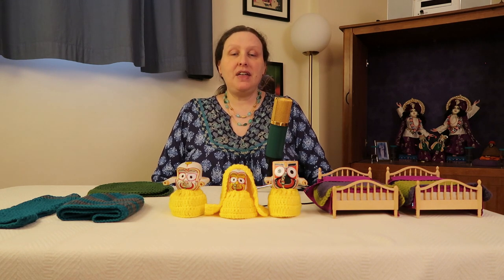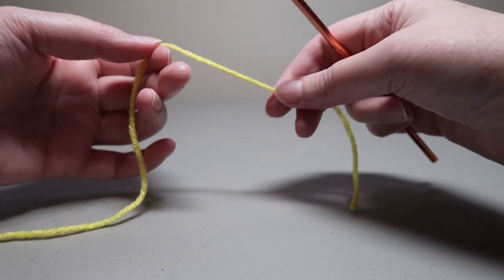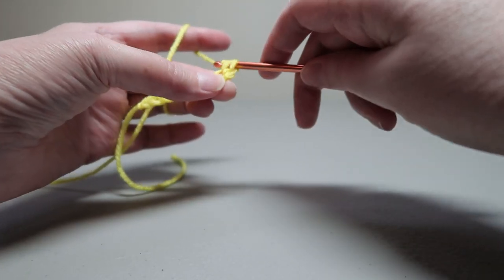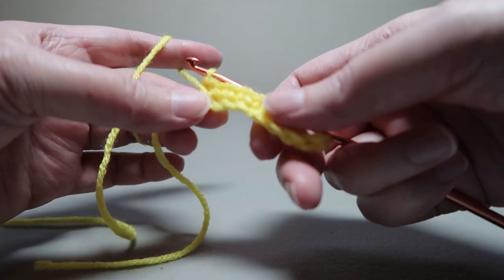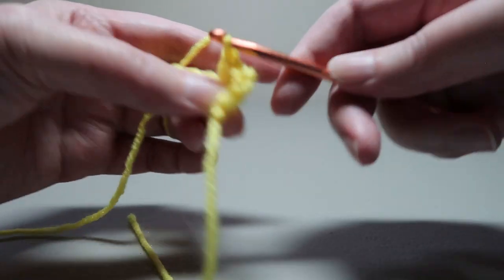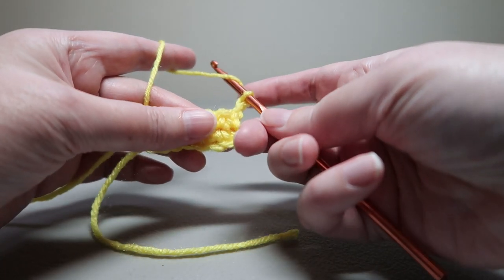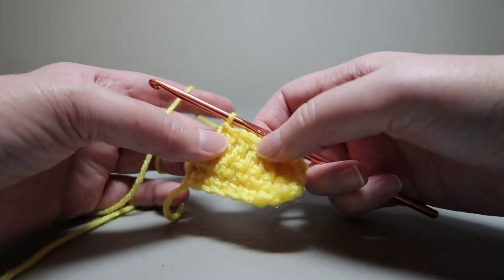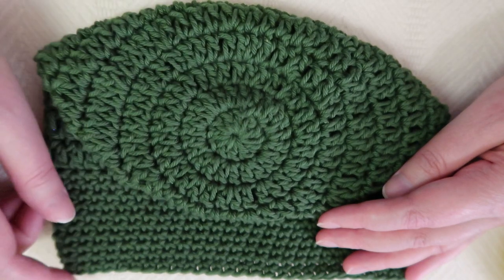How to Crochet. Chain Stitch, Single Crochet Stitch, Double Crochet Stitch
First in the series of crochet videos.  I'm so excited to be able to share how to crochet with you all!

CORRECTION- About 14 minutes in, when I'm showing the blankets, I say that the trim is two rows of double crochet, but it is actually two rows of SINGLE crochet.